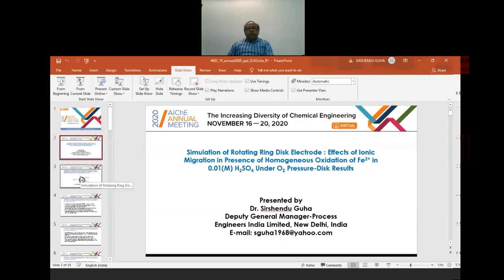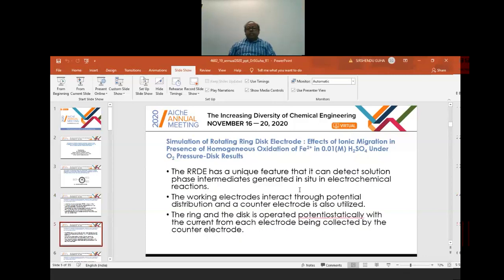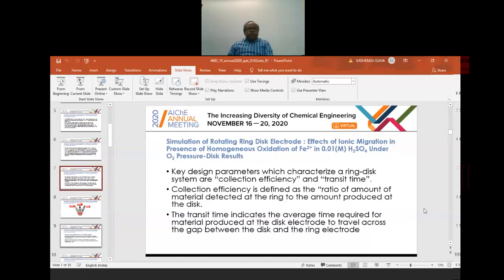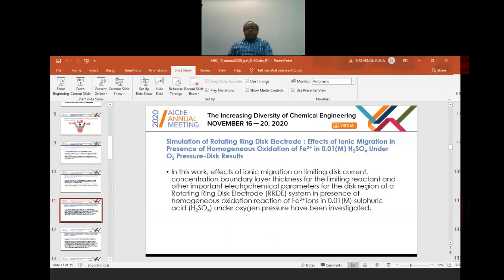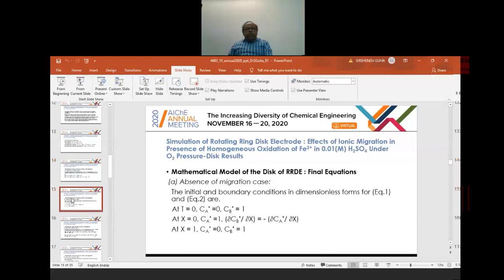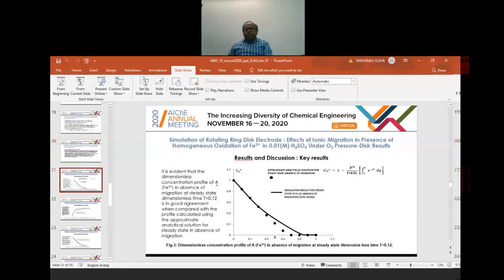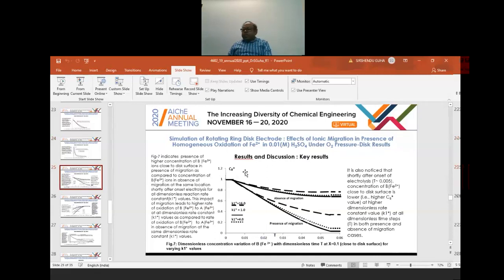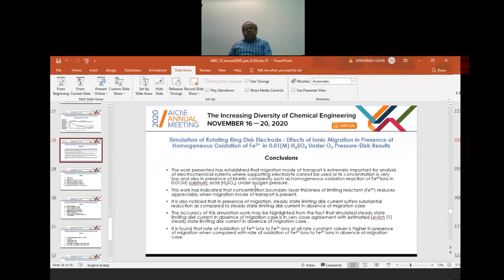63C Guha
My Presentation titled "Simulation of Rotating Ring Disk
Electrode : Effects of Ionic Migration in
Presence of Homogeneous Oxidation
of Fe(II) in 0.01(M) Sulfuric Acid Under Oxygen
Pressure-Disk Results" for 2020 Virtual AIChE Annual Meeting.